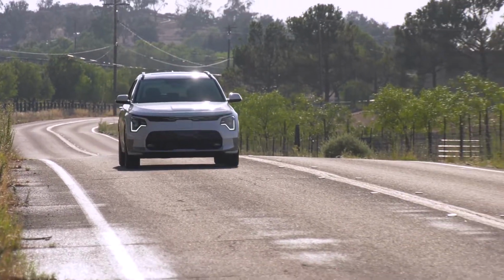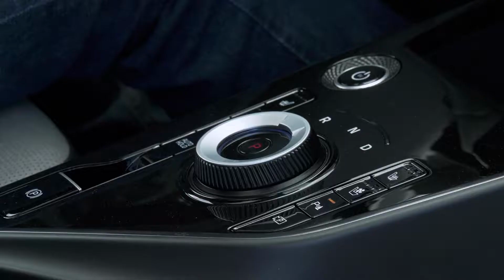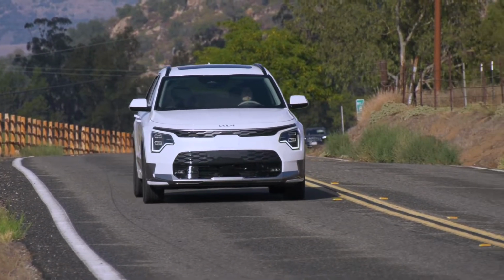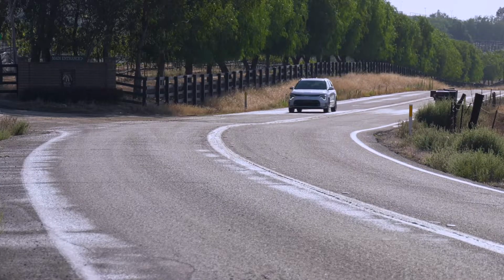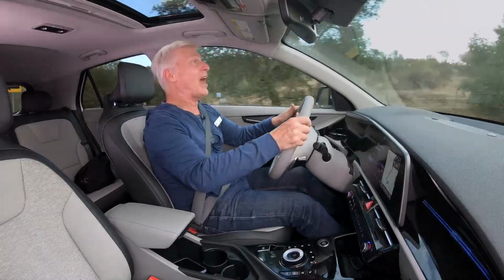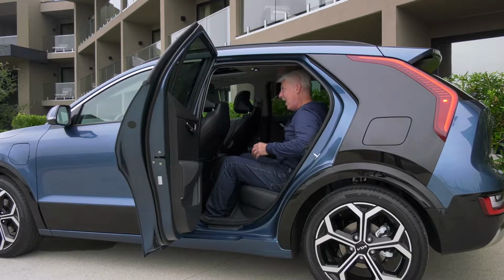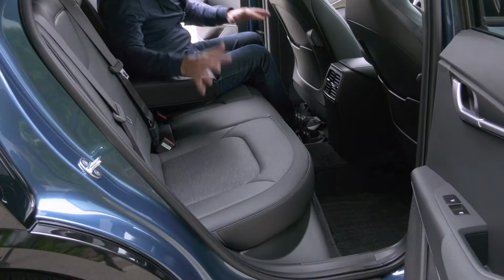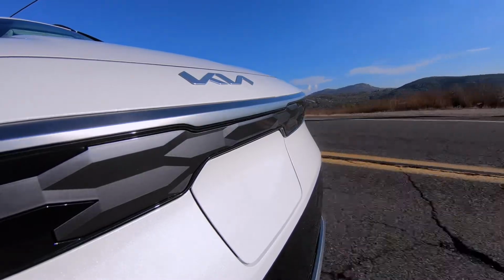The New 2023 Kia Niro EV Brings 253 Miles Of Range To Your Commute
The second generation Kia Niro is available with three powertrains. One is fully electric with an EPA-rated range of 253 and a max charge rate of 85kW. Stuffed with style and technology, it even has seats made from eucalyptus leaves and a headliner rich in recycled wallpaper. Seriously. Automotive Specialist Tom Voelk checks out the top Wave model at an event in San Diego, CA.